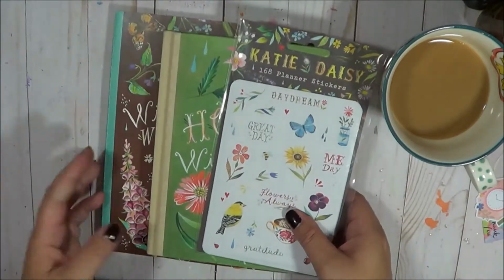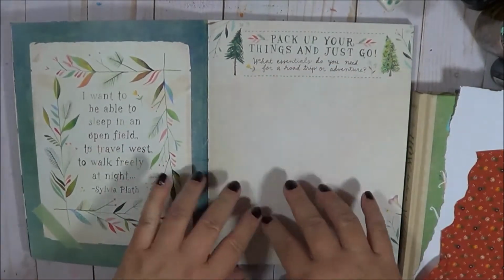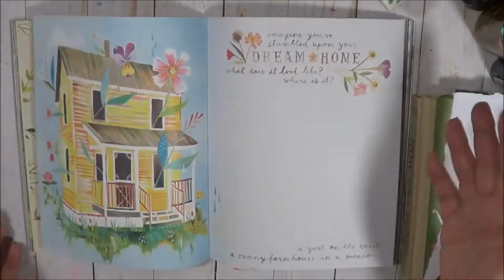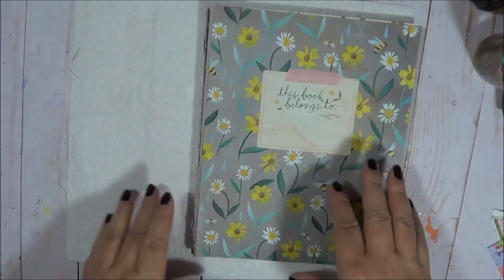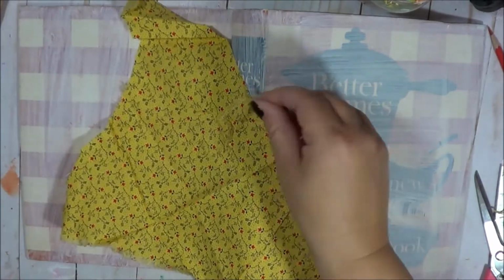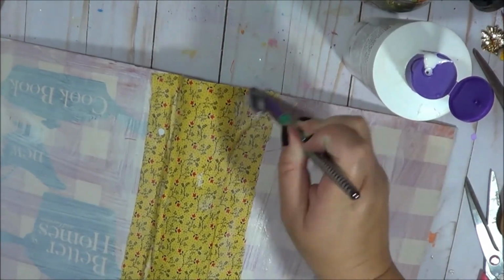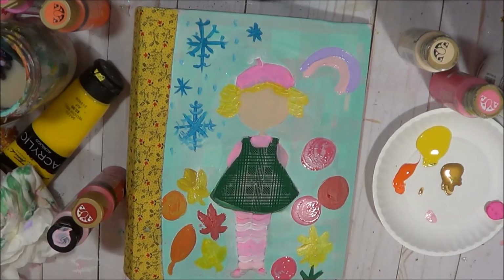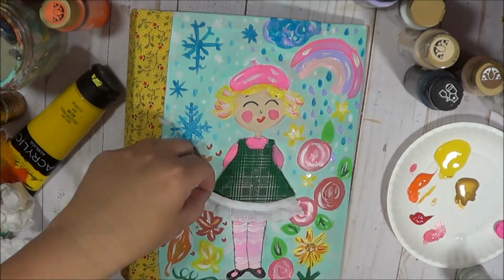Creating a Dream Journal using Katie Daisy Workbook~Video 1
I have fallen in love with the new Katie Daisy  "How to be a Wildflower" book and the workbook that goes along with it. I mentioned a couple of weeks ago at the Pajama Party that I wanted to start a new dream journal. almost as a LIFE vision board. Well... the workbook is perfect with it's illustrations and travel ideas...so I decided it would be perfect. BUT then I wanted room to add other things..life my LOVE for coffee and learning to be a Barista, and some the obsession with A-Frame homes. I took one of the Old Better Homes and Gardens Cookbooks and repurposed it into my journal. Here is the video of that process!!
Happy Dreamer!!

Rebecca